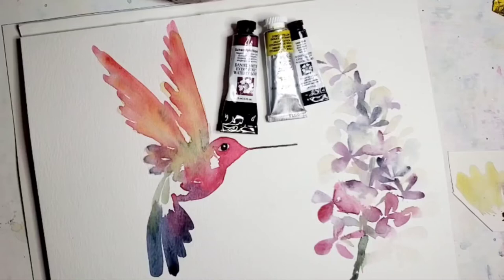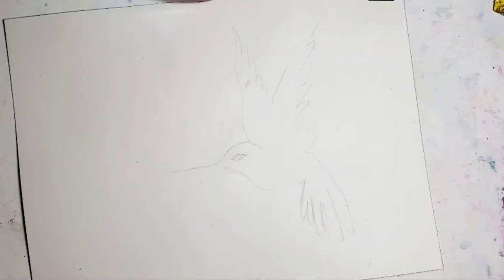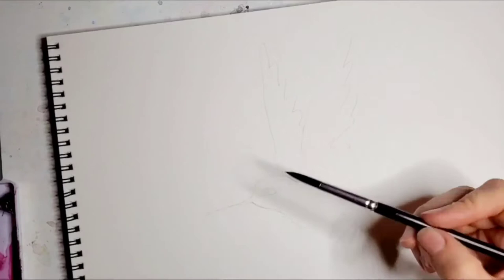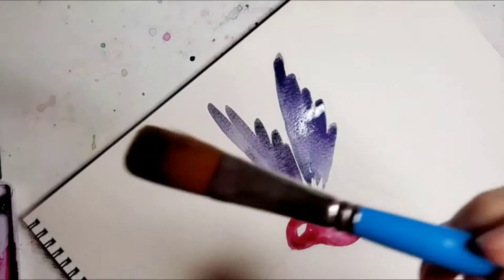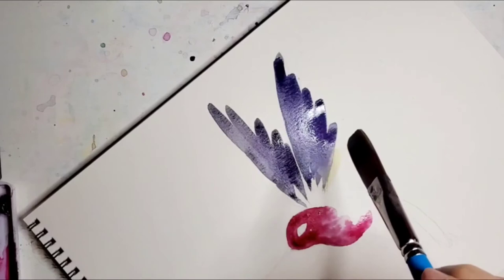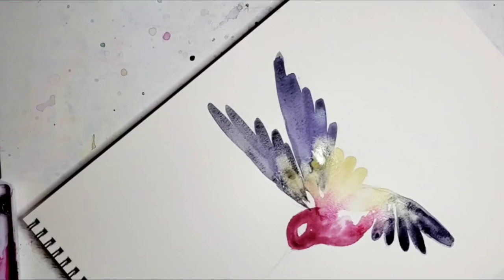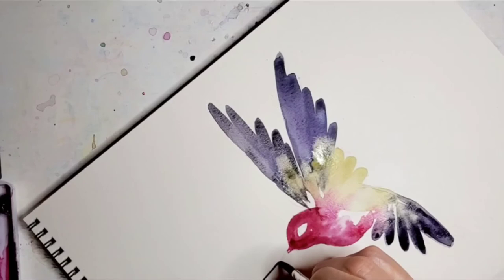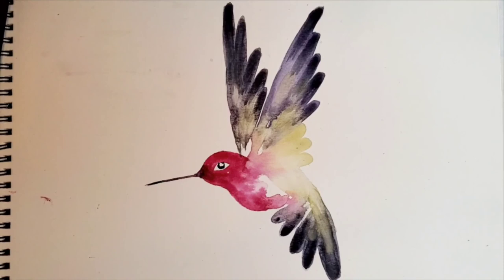easy watercolor hummingbird for beginners